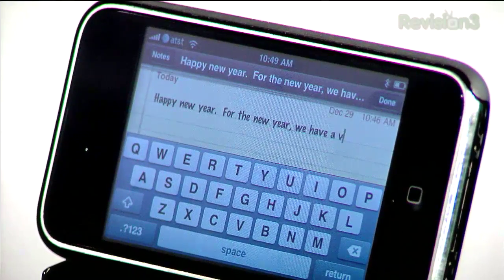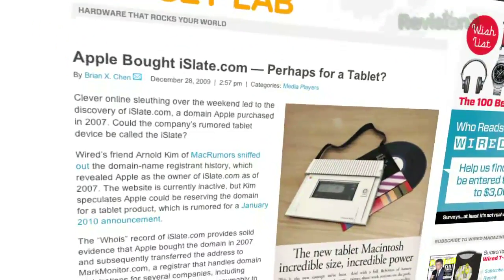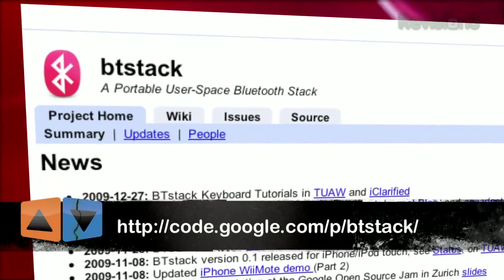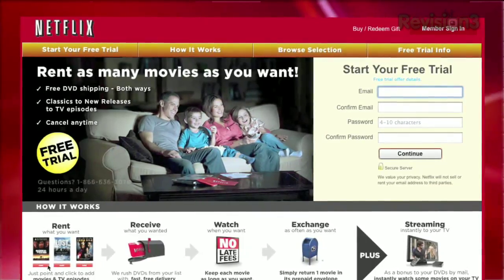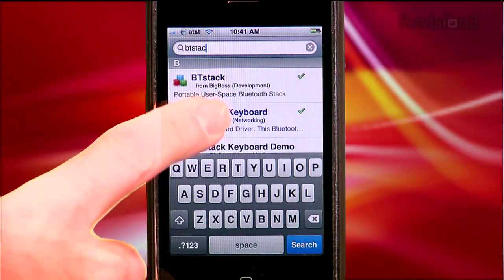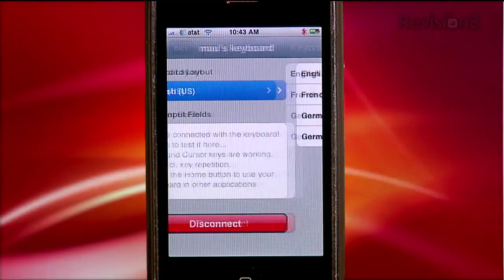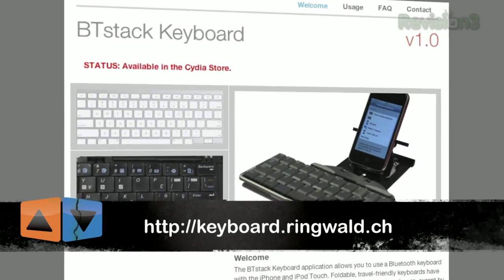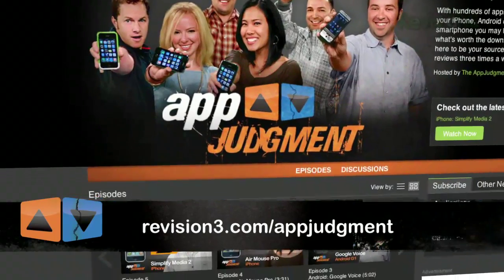BTstack Keyboard for the Jailbroken iPhone - AppJudgment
Mauricio Balvanera runs you through enabling the use of a bluetooth keyboard on your jailbroken iPhone.